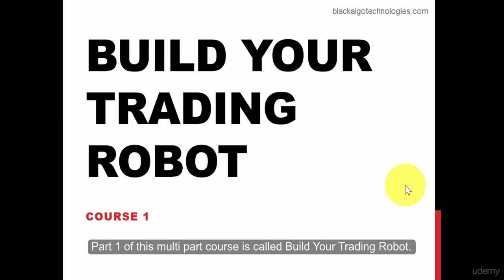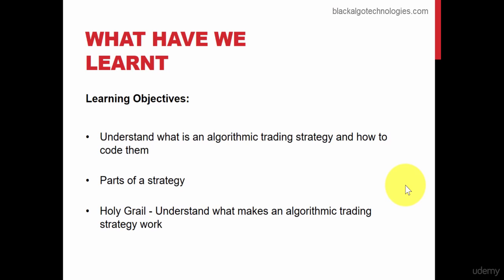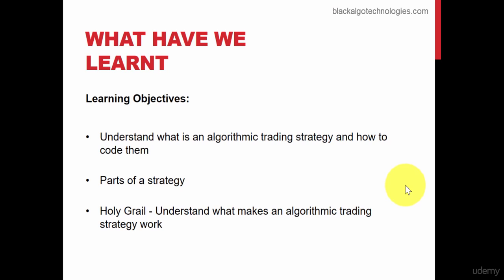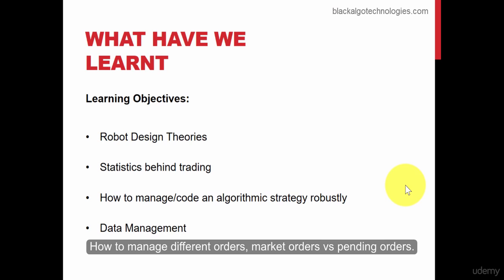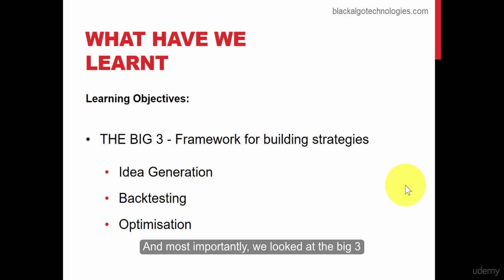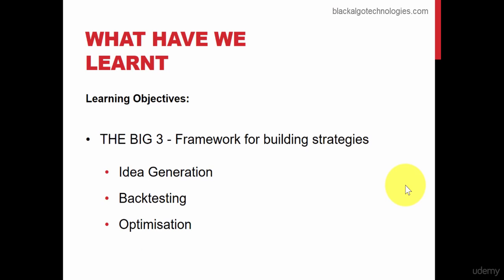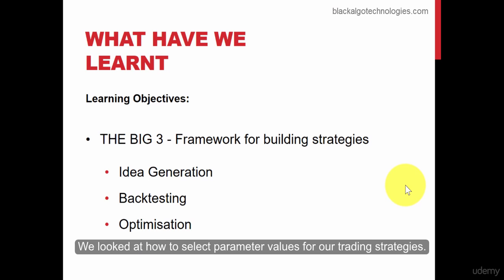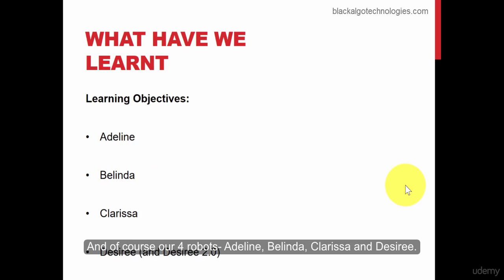Advanced Trading Robots and Crowd Behaviour 1 1